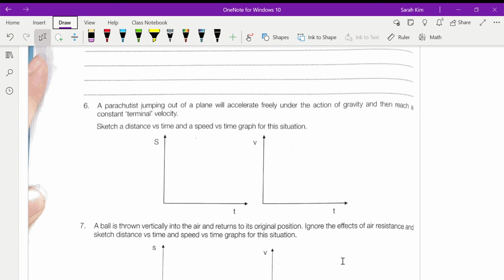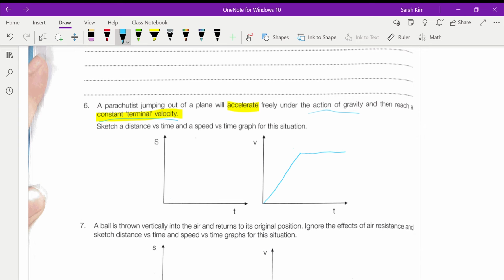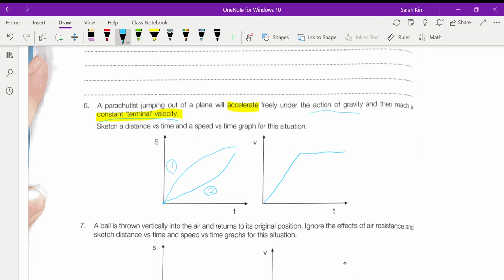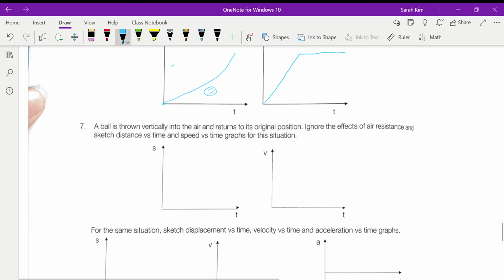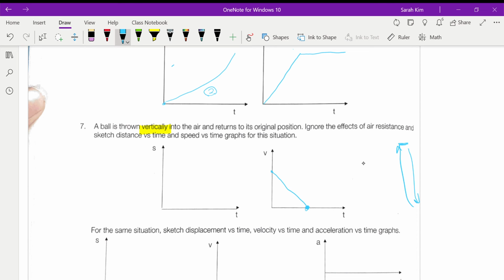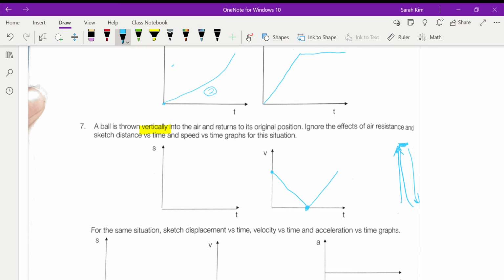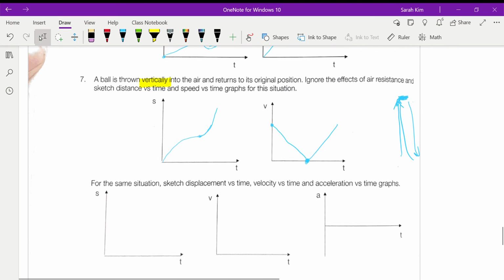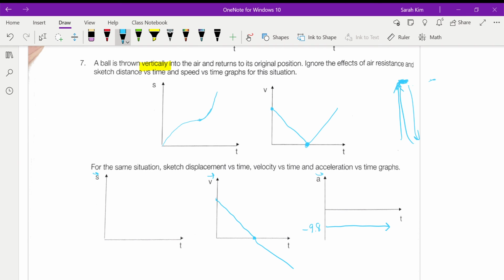Graphing Motion Q6,7